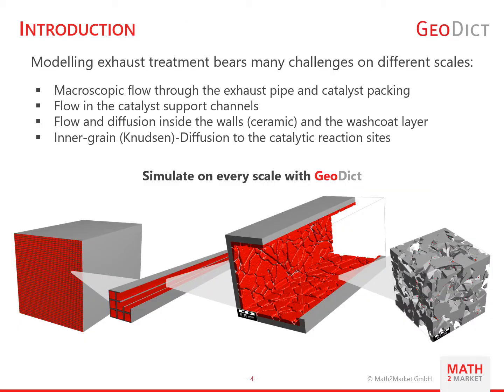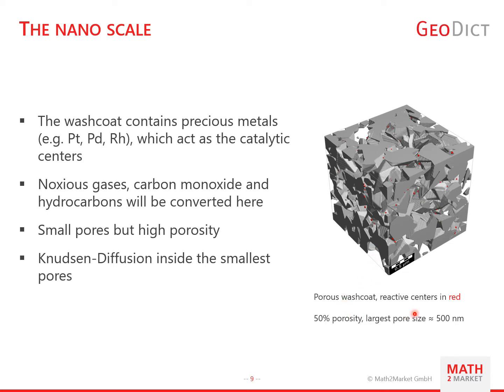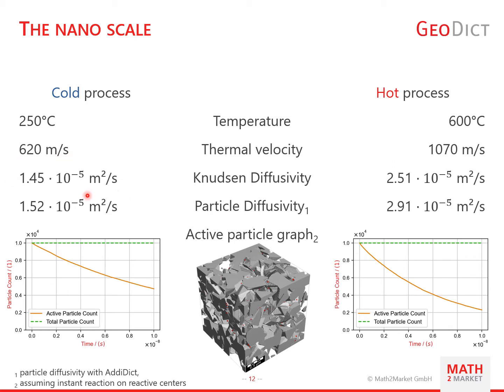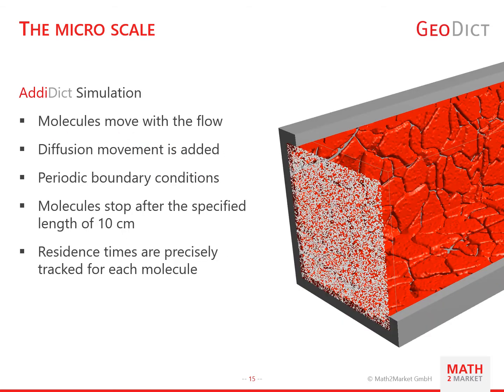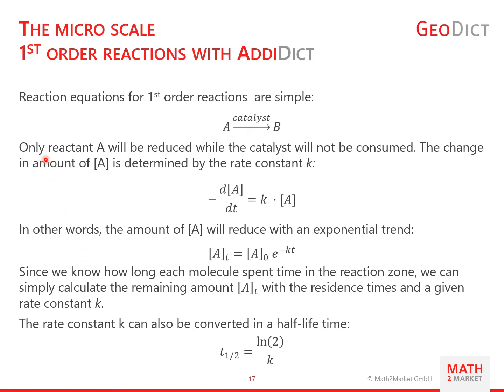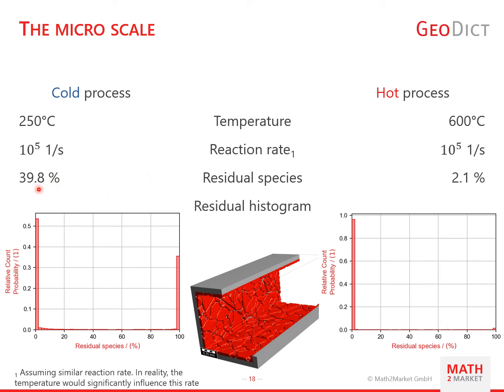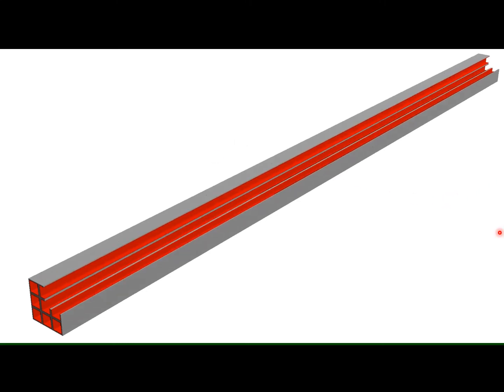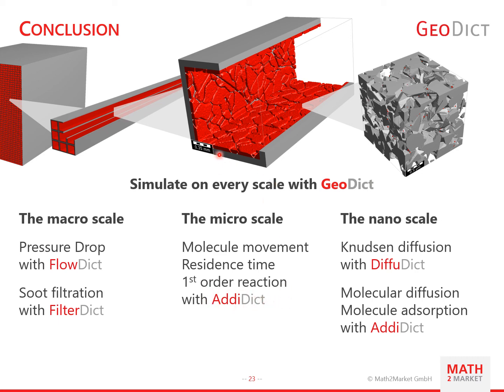Catalyst Simulation: from Nano to Micro to Macro - presented at the GeoDict User Meeting 2020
The video is one of the presentations at the GeoDict User Meeting 2020, in the field of Filtration.
Complete title: Catalyst Simulation: from Nano to Micro to Macro with GeoDict®2021
Author / Speaker: Andreas Weber, Math2Market GmbH
Co-author: Anja Streit and Liping Cheng, Math2Market GmbH